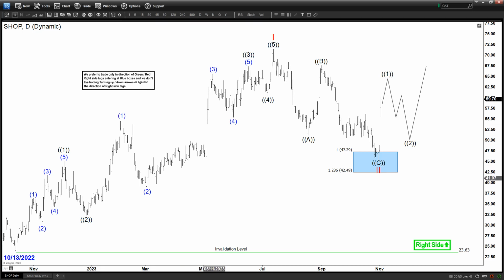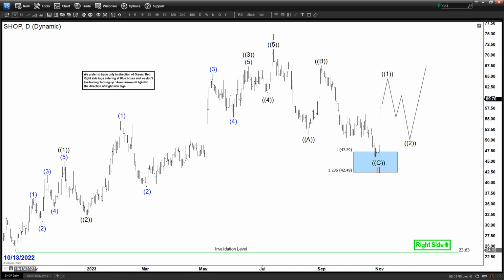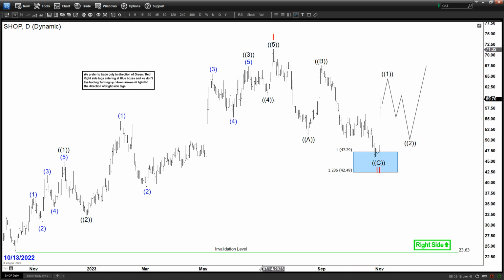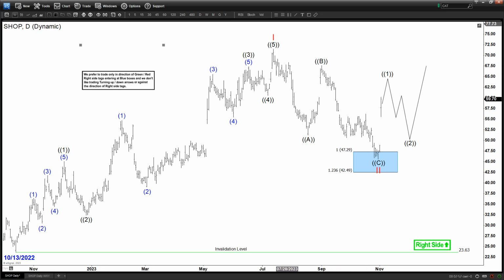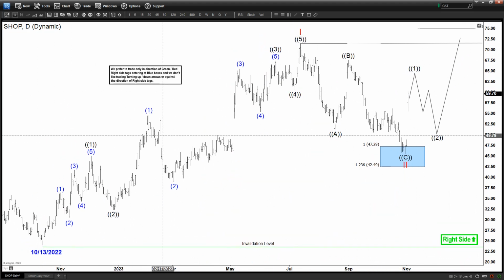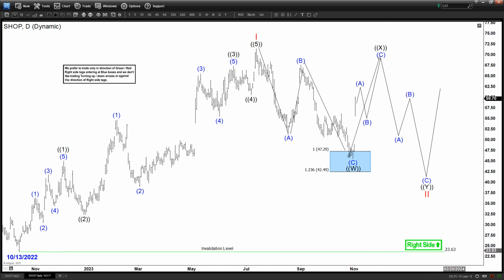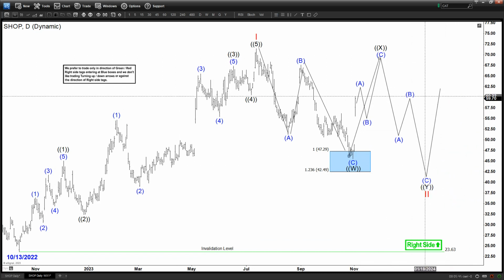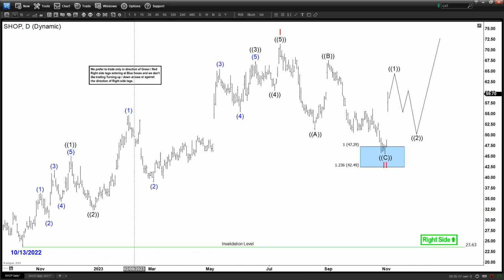Shopify (SHOP) Daily Bullish Structure Leading the Way | Elliott Wave Analysis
_____________ Description _____________
Invesco Nasdaq ETF ($QQQ) Reacted Higher After a Corrective Pull Back | Elliott Wave Analysis

To learn more about Elliott Wave, check out our Educational classes and sign up for a 14-day Trial At EWF, we cover 78 instruments in different asset classes from forex, commodities, indices, stocks, ETFs, and crypto-currencies. We provide Elliottwave forecast in 4 different time frames, a Live Trading Room, a 24-hour chat room, live sessions, and much more.

_____________ PlayList Links _____________